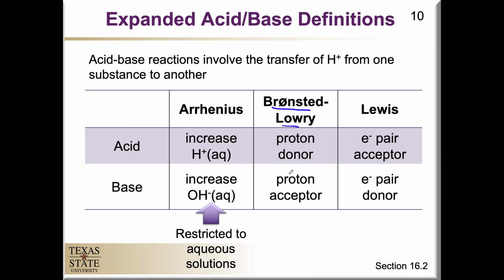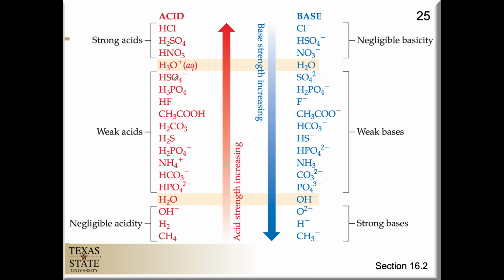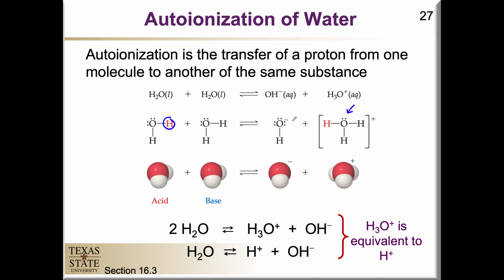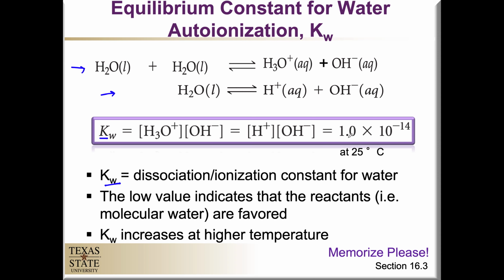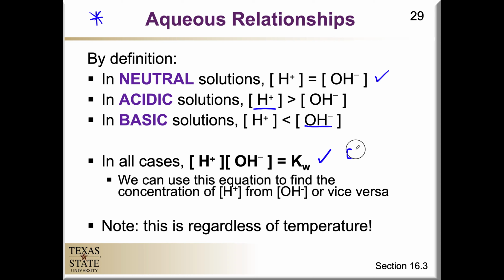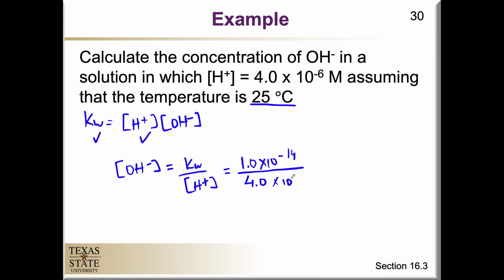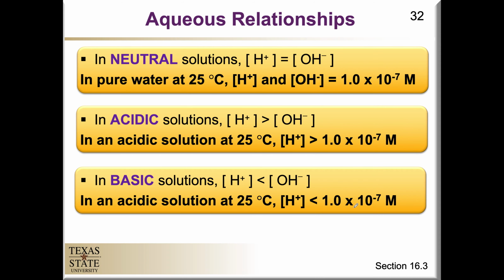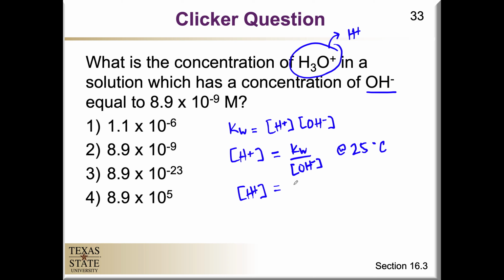CHAPTER 16, Slides 27 to 33, Autoionization of H2O, Kw, H+ & OH- Relationship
This video covers slides 27 to 33, including:
- Autoionization of water
- Equilibrium constant for the ionization of water, Kw
- Relationship between [H+] and [OH-] in neutral, acidic, and basic solutions